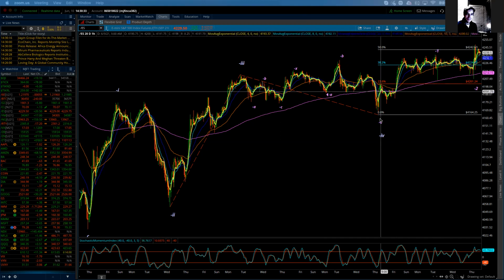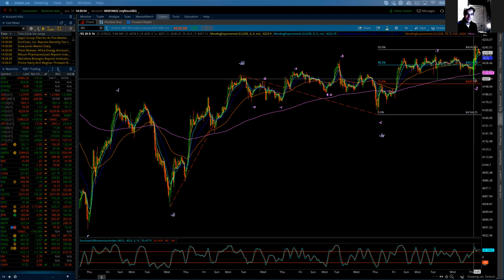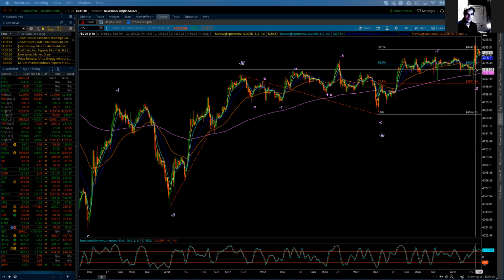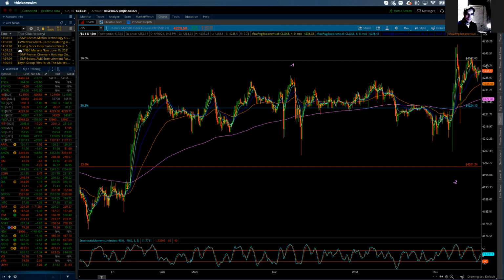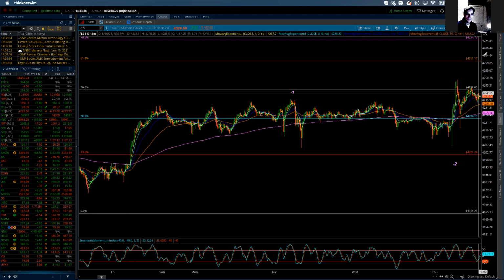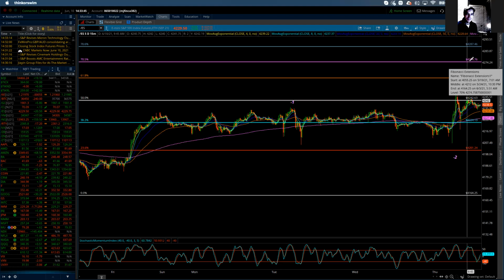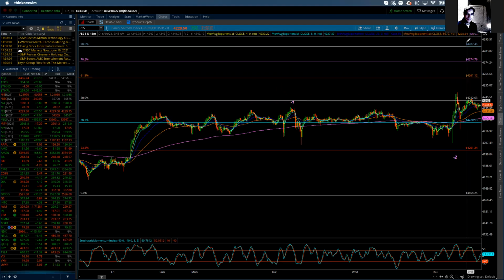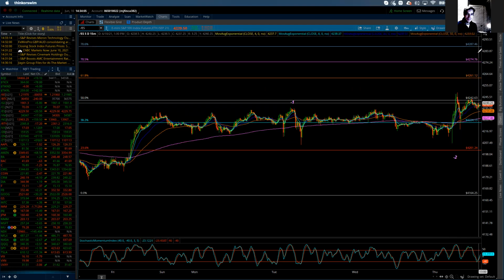Elliott Wave Update - ES - June 10, 2021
Thursday's trade was a complete win/win situation.  Expectations were that I was looking for the ES to drop to a new low under 4205 to complete the small wave 2 correction - today's globex low was 4207. I was then looking for a launch type move off the low to give support and credence to a wave 3 advance being underway - the ES launched upwards reaching the session high at 4249. After the obligatory speed race to the session low at 4218 the ES did manage to produce a more defined channel up.  I have updated the labelling on the chart to reflect the completion of wave 2.  The ES did manage to produce new all time highs today and should not have too much difficulty in producing several more.  Fibonacci extension levels have been added for the balance of wave 3 in progress now.  Expect continued quick dives and rallies as the futures roll is underway and tomorrow is a weekly expiration.